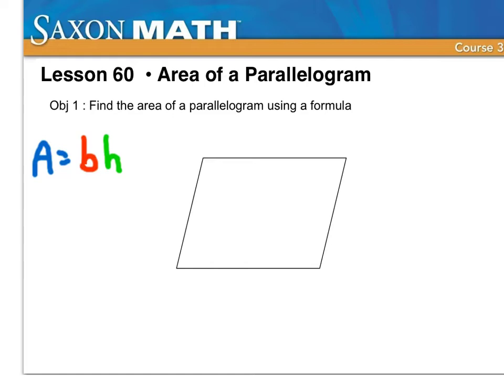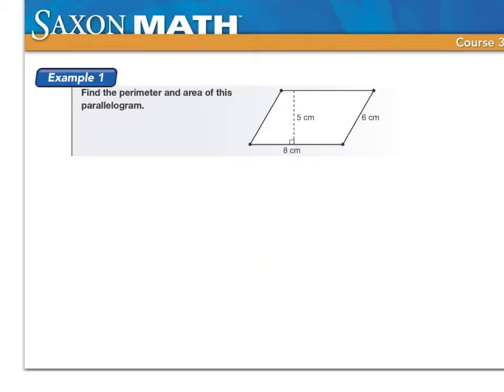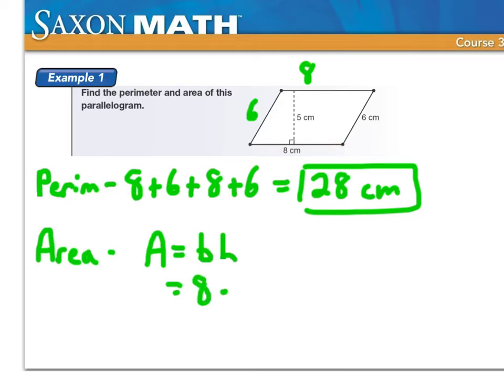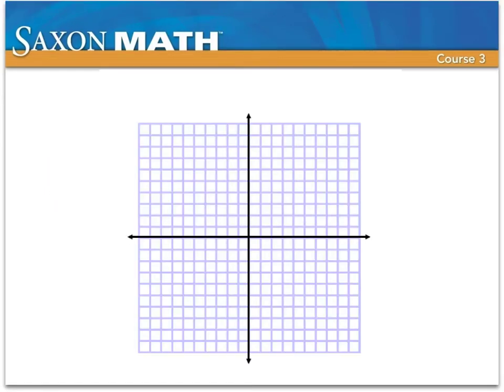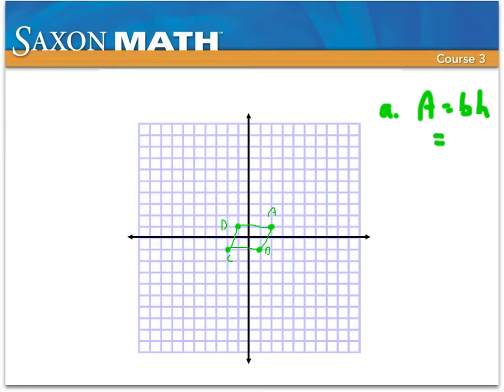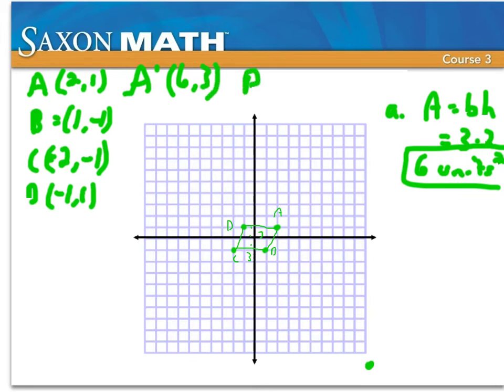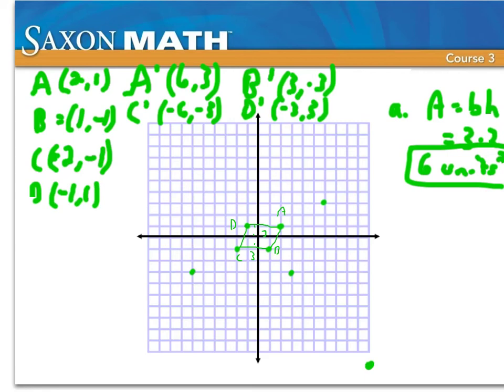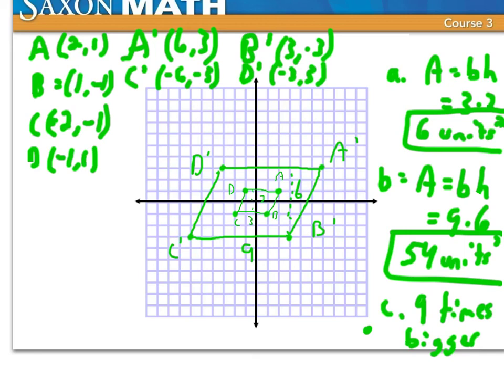Lesson 60 Saxon